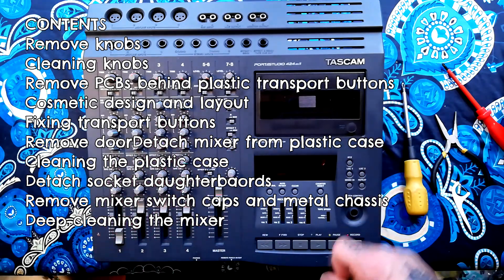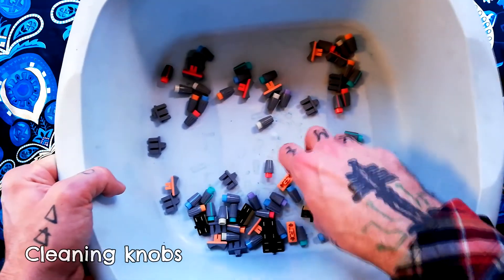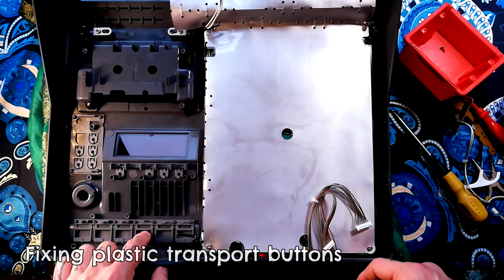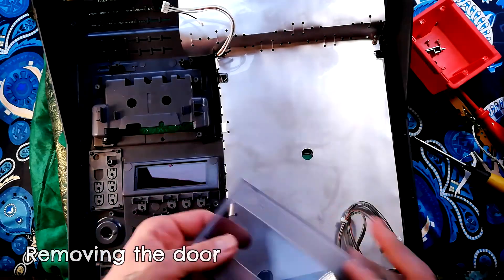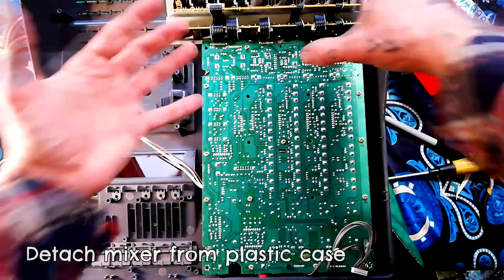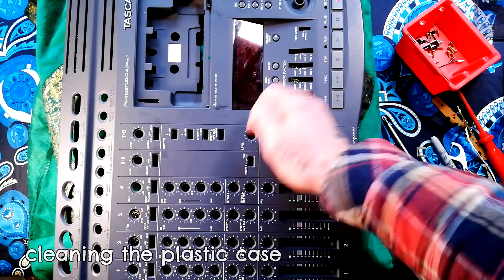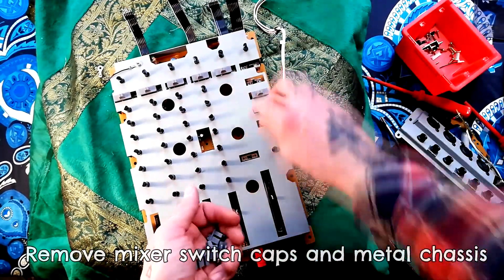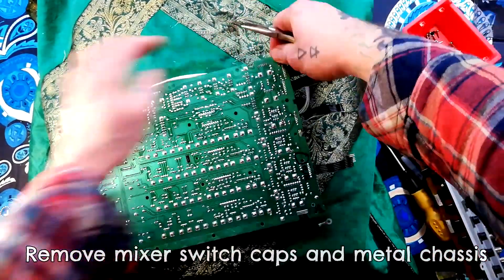Tascam Portastudio 424 Mk II | Tear down upper section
Continuing a series of videos on the  Tascam 424 MkII portastudio (scroll down to see links), I'm taking apart the upper section. Along the way I discuss how your garden variety DIY musician/electronics enthusiast might go about cleaning the mixer, changing the door and other such repair tasks  (What I'm talking about appear as overlaid text if you want to scrub to a certain section...)

The  mark 2 is a vintage (well, 1990s) analogue cassette multitrack recorder it's a little more awkward to take apart than some portastudios because there are so many screws and a metal chassis around the mixer, but other than that its pretty similar to the broadly equivalent 464 and 424 Mk III, models which i have covered before.

RELEVANT VIDEOS I GONE AND DONE